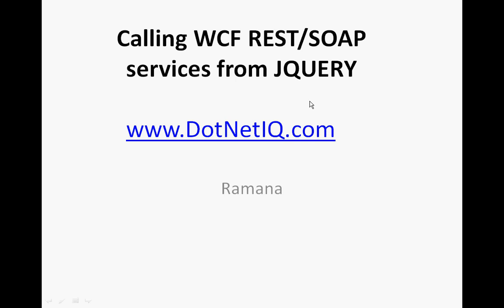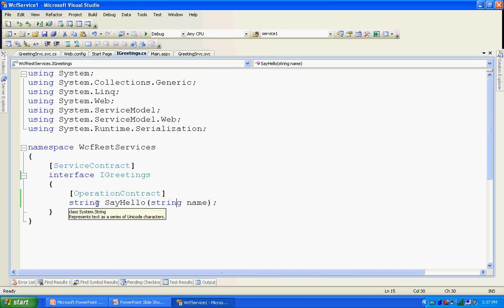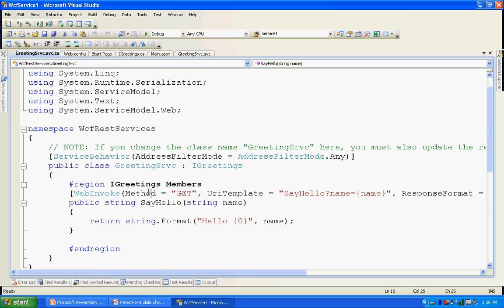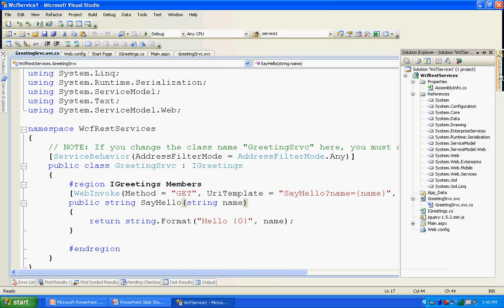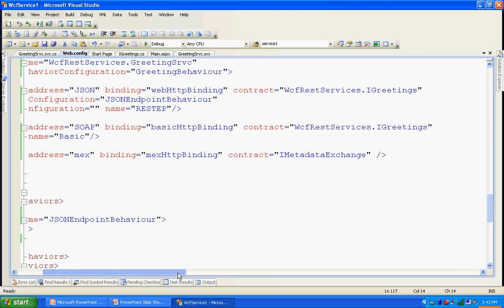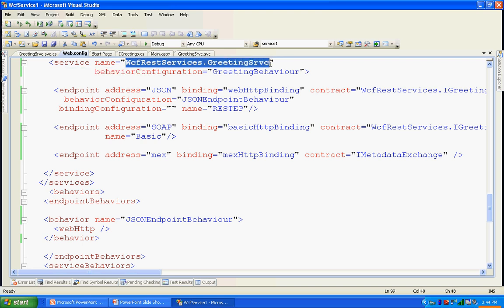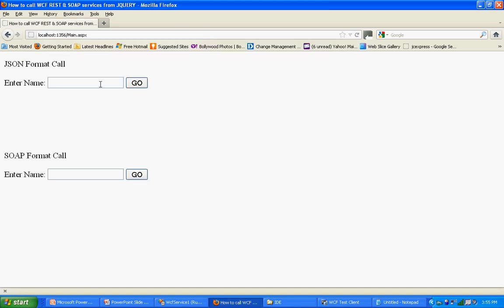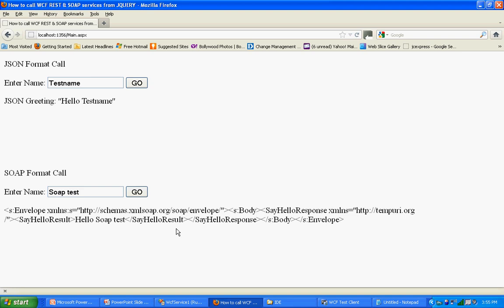How to Expose WCF service with Multiple endpoints & WCF REST (JSON) & SOAP services from JQuery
1)How to create simple REST base WCF service with JSON Format
2) Exposing WCF service with multiple endpoints
3) Accessing REST WCF service from JQUERY
4)Accessing SOAP based WCF service from JQUERY